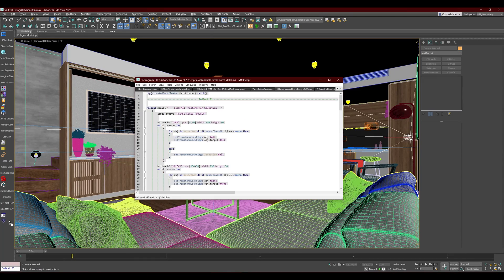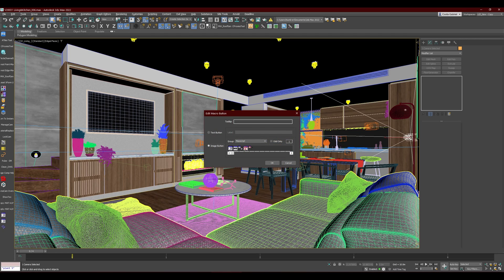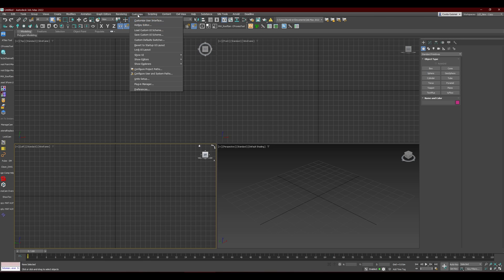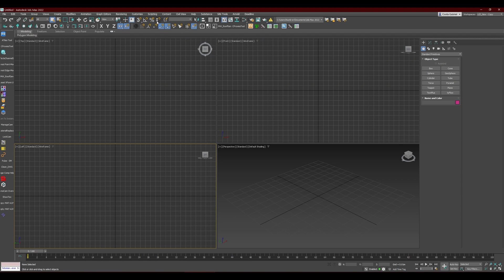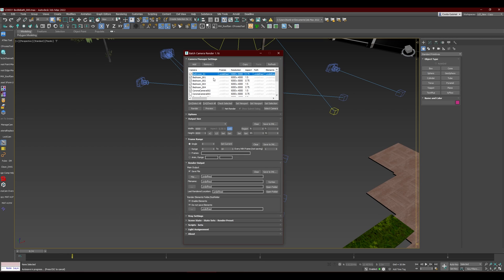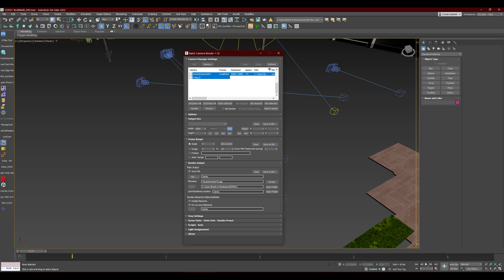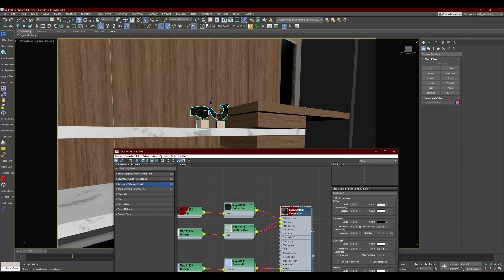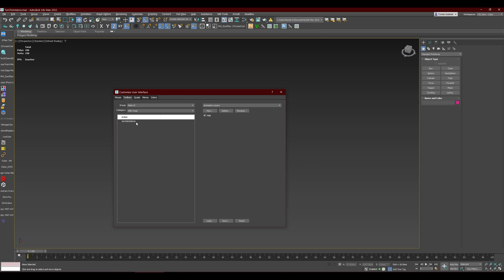Free Scripts Tutorial for faster Workflow for 3ds Max - Part 2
This is the part 2 of complete guide how to install and use free scripts to make your workflow faster.

0:00 - Intro
0:57 - Lock Cameras (Installation)
2:04 - Lock Cameras (How to use it)
3:20 - Manage Cameras (Installation)
4:24 - Manage Cameras (How to use it)
5:47 - Batch Render Cameras (Installation)
6:35 - Batch Render Cameras (How to use it)
11:18 - Select By Material (Installation)
12:12 - Select By Material (How to use it)
13:11 - Turn To Instance (Installation)
13:46 - Turn To Instance (How to use it)
16:43 - EXTRA TIP
18:00 - Outro